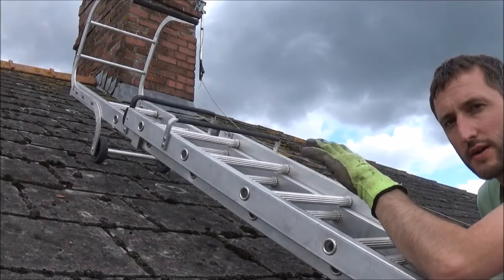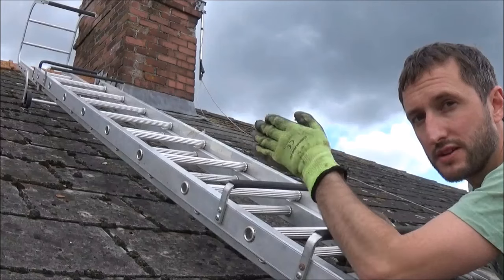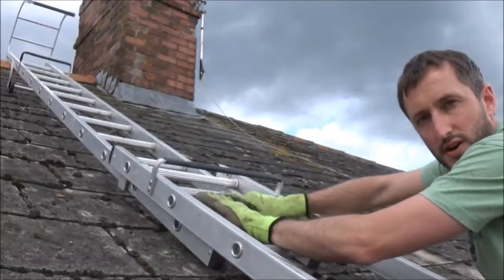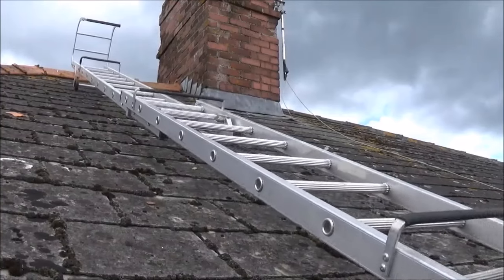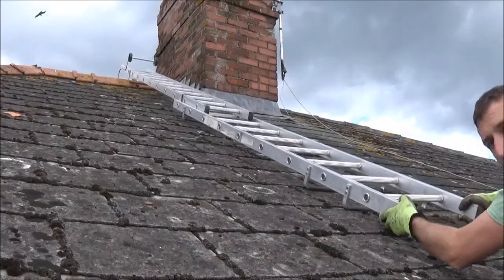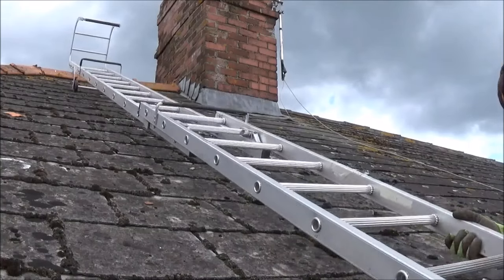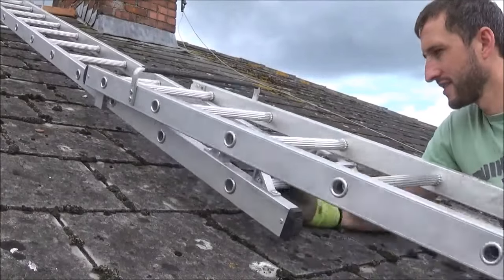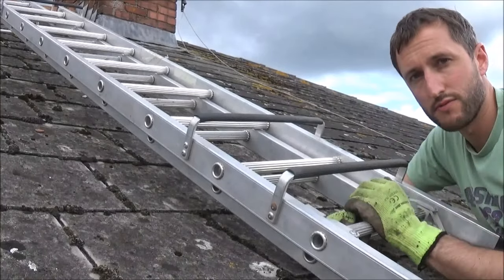How to use a roof ladder. Roof ladder tutorial for DIY enthusiasts.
How to use a roof ladder - I show how to use a roof ladder with this short simple tutorial. This is intended for DIY enthusiasts who have simple jobs to do on the roof and have never used a roof ladder before. This video is not intended a safety instructional video. Always refer to your national public safety guidelines when using a roof ladder.

For a roof ladder like the one in the video
For roof ladder hooks click here - Roof ladder hooks